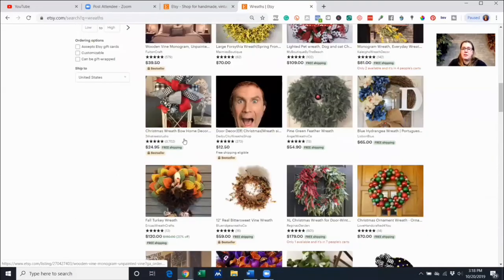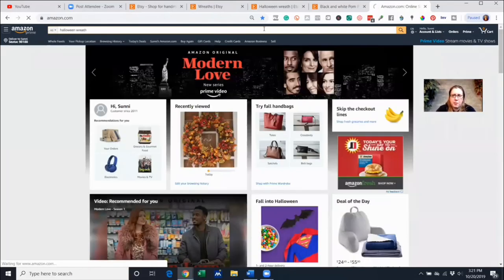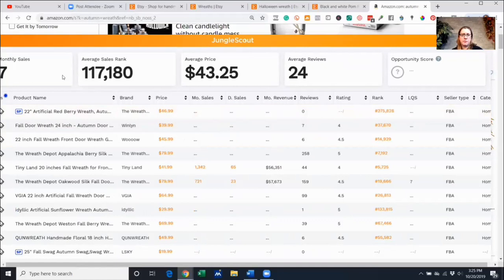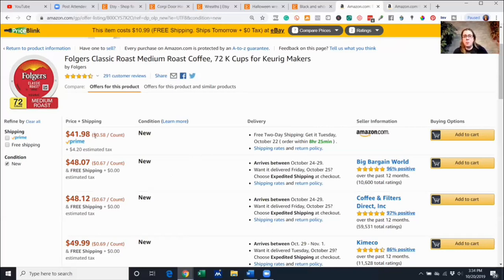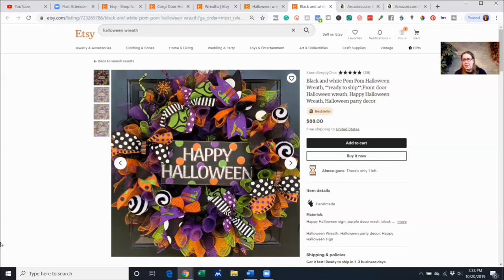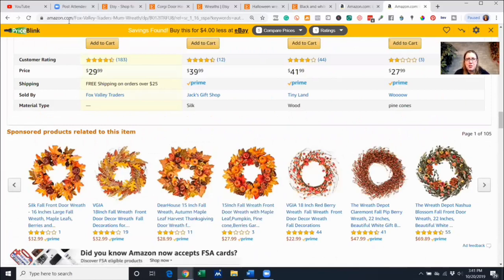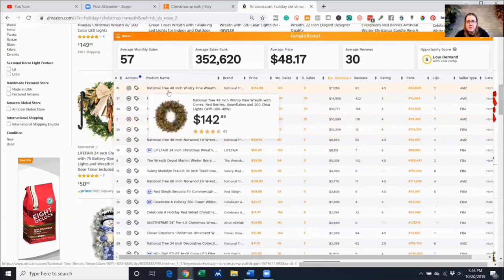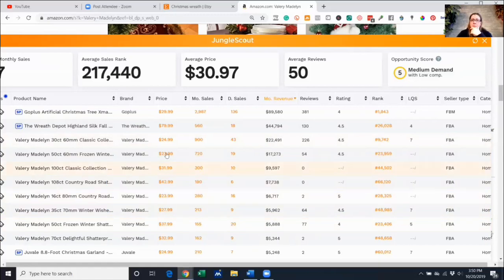SELLING ON ETSY? Sell More Etsy Products On Amazon (Wreath Edition!)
Learn how people selling wreaths are making $5K+ per month on Amazon!
🙏 Thank you for "Bear Hand Wreaths" and "Brown's Custom Creations" and "Karen Simply Chic" and "The Red Rustic Rose" on Etsy for creating amazing wreaths!

Summary:
If you are a crafty person :) (I mean arts and crafts!) you have a small business, you are likely selling your crafts on the Etsy platform.  And moreover, you are more than likely posting your products into Pinterest.  Although the idea of this strategy is Ok, and you will probably get some good Organic Traffic from Pinterest, you might want a strategy for your marketing that can give you more eyes on your products.  In today's video, I show you how as an Etsy store owner you can get more sales to your products by ALSO creating a listing on Amazon.com.   Because of the millions of eyes and traffic on Amazon, products are likely to sell quickly as well, and it is a way to add more income to your pocket without hardly any extra work!  Today I spotlight people on Etsy making and selling Wreaths for the holiday season, such as Halloween, Thanksgiving and Christmas.  Let me know if you had any AH-HA! moments from this video, and what you learned in the comments down below, I would love to hear from you guys! ~Sunni 😀

I receive commissions on sites listed here.

small business, small business owners, selling on Amazon, Amazon FBA, how to sell on Amazon, lead generation for small businesses, more sales for small businesses, Etsy, how to sell on Etsy, make more money on Etsy, Etsy Sales funnel, click funnels, how to build a sales funnel, marketing for small businesses